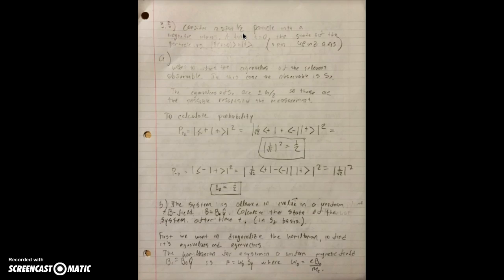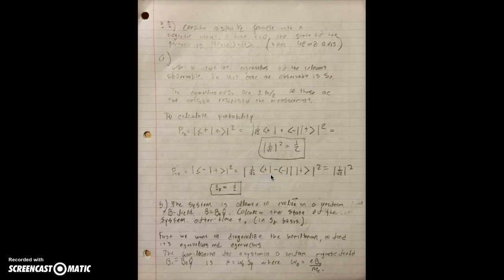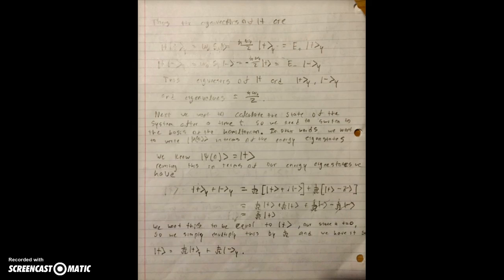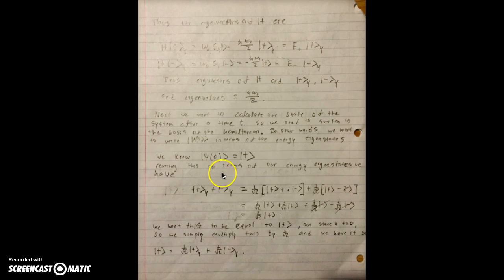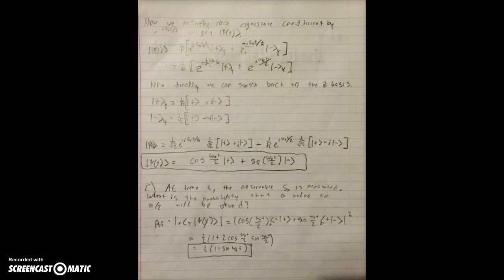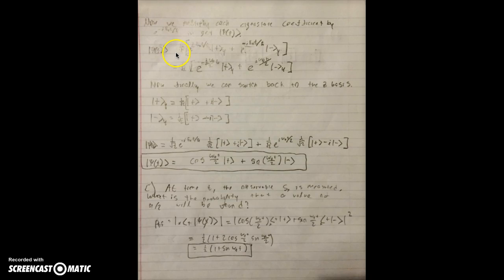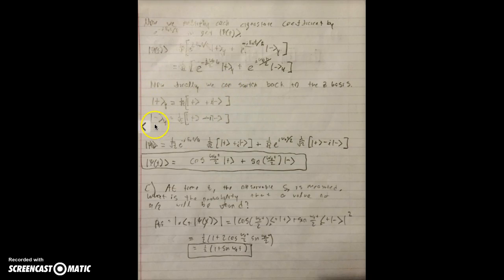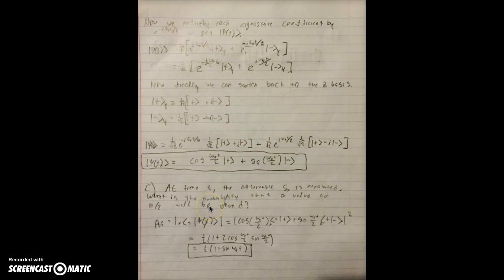3.1 third attempt